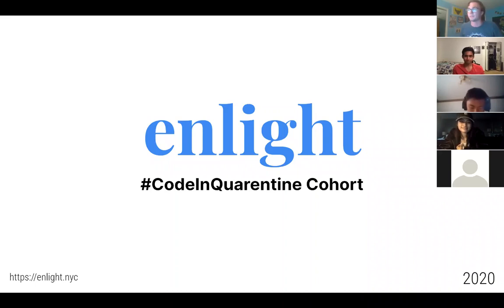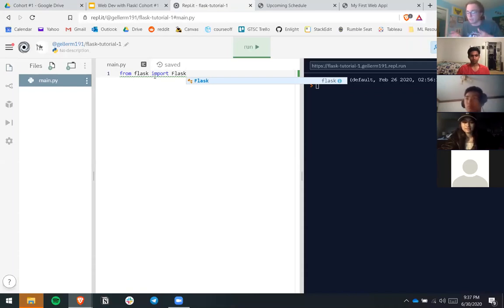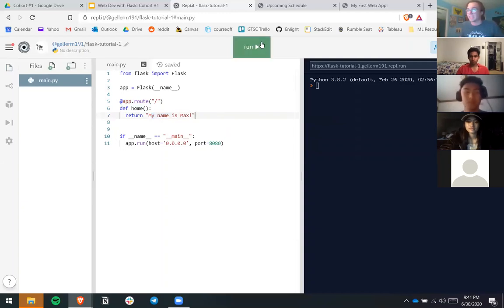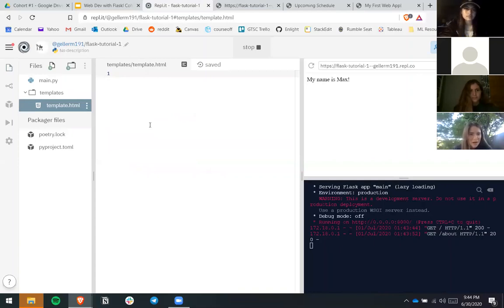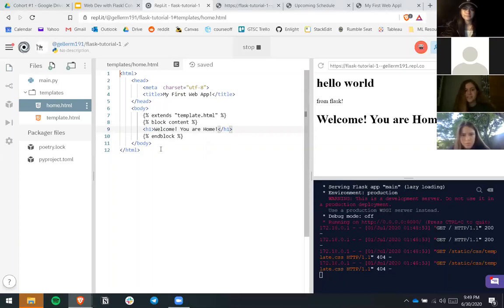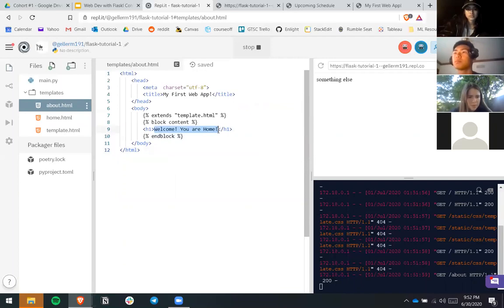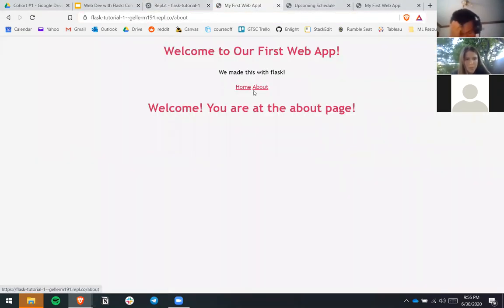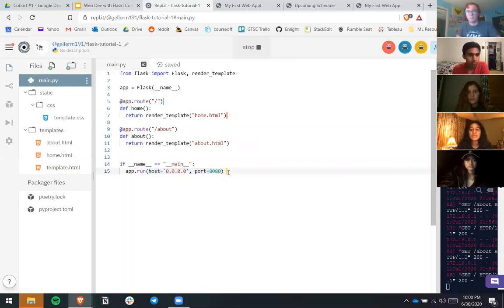Build a Web App with Flask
Web Dev in Python?? Learn about static websites and web apps and how you can code your own web app with a back-end in Flask! Inspired by "Build a Flask Web App" on Enlight, the platform where anyone can learn to code by building real projects.